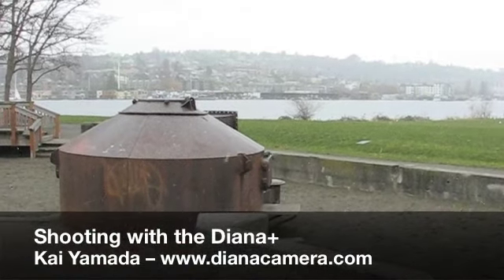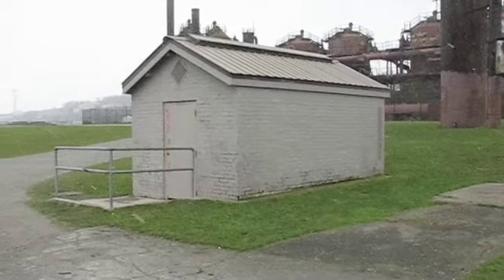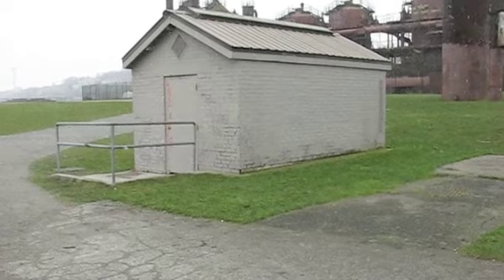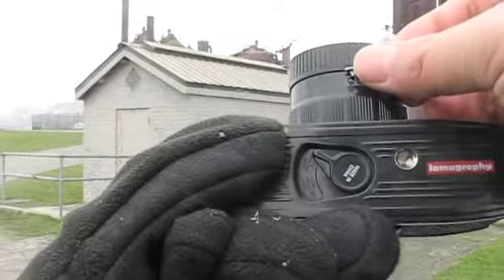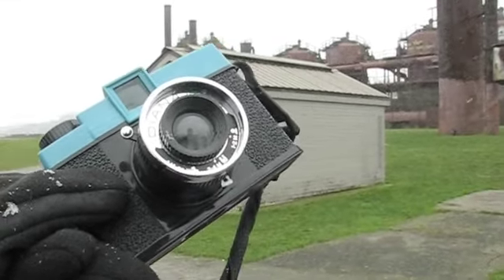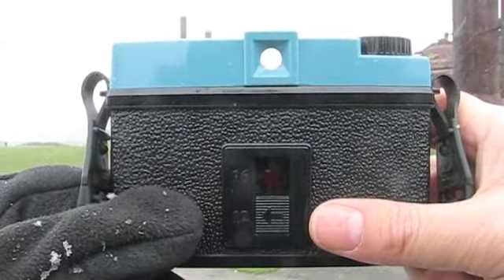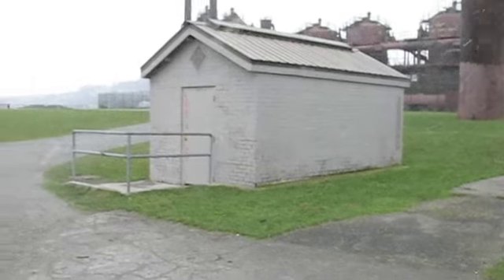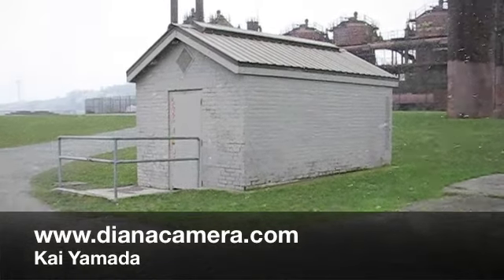Shooting with Diana+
I show the basics steps to taking a photo with a Diana+. This will also work with vintage Diana, or any other basic plastic camera.